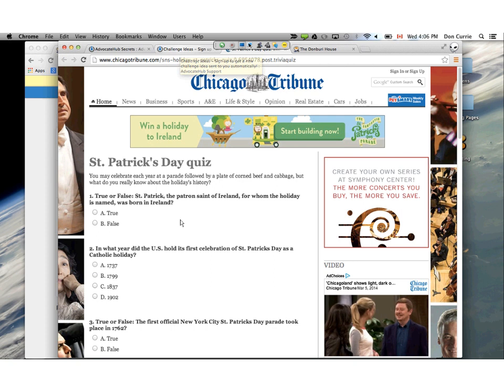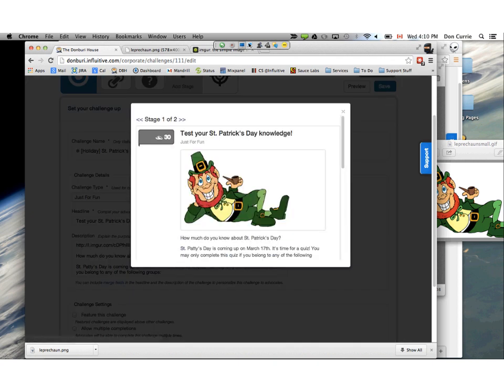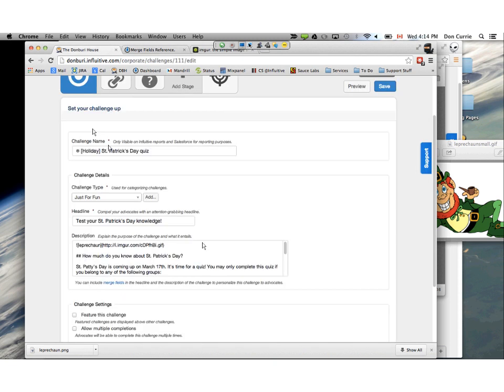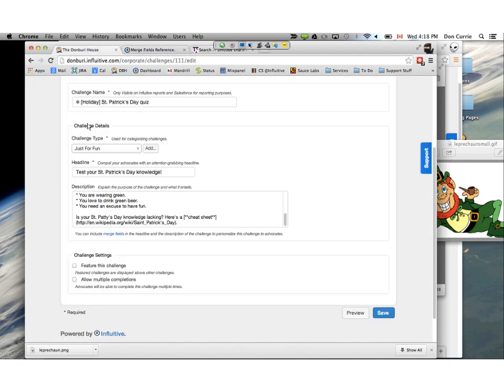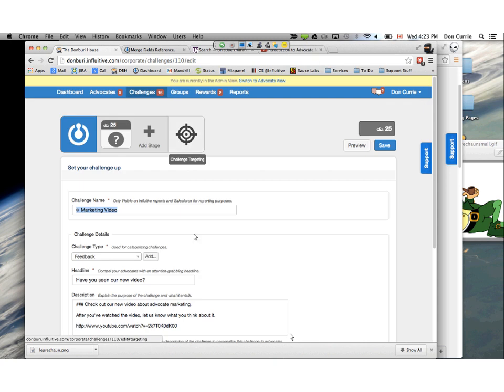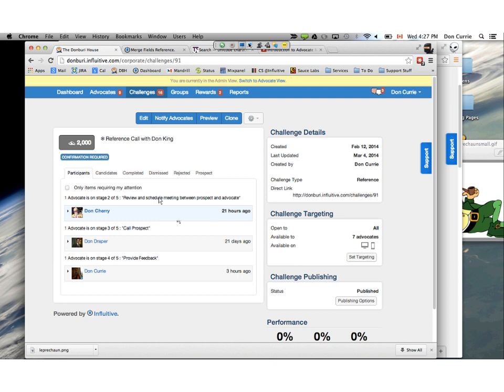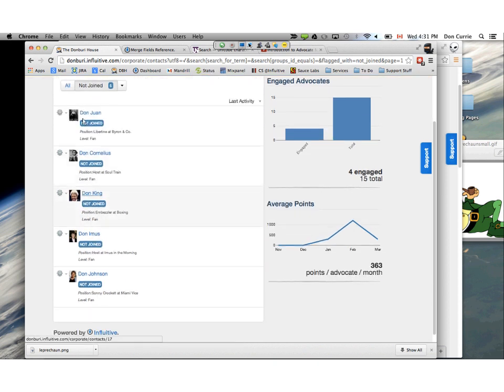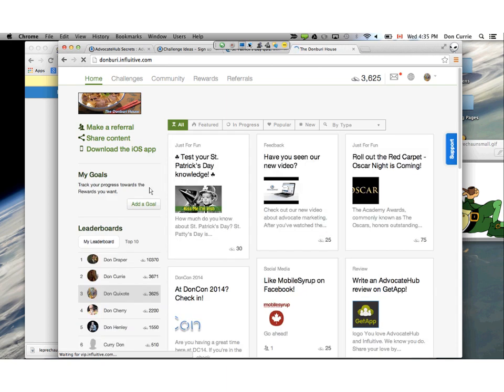AdvocateHub Secrets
In Don's inaugural AdvocateHub class, we discussed some little-known and underused features of AdvocateHub.

We focused on ways to make your challenge visually appealing, by discussing the following; using Images and YouTube Videos, using markdown to format your text, and including links in the challenge text.

We also talked about some underused features of AdvocateHub such as; checking if an e-mail has been delivered to an advocate, manually advancing advocates through challenge stages, excluding specific advocates from challenges.